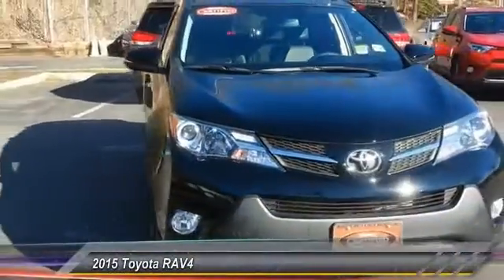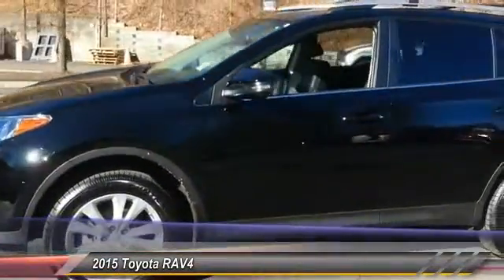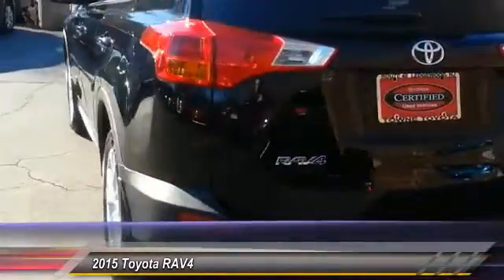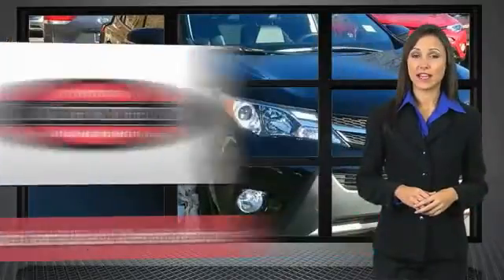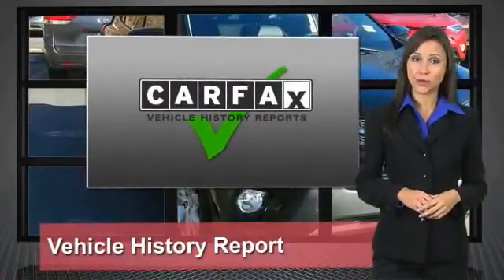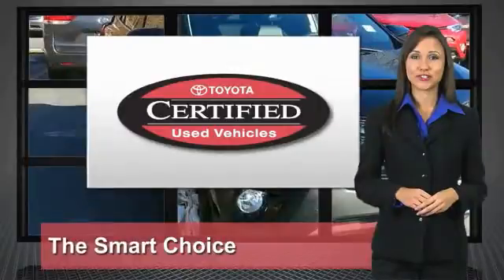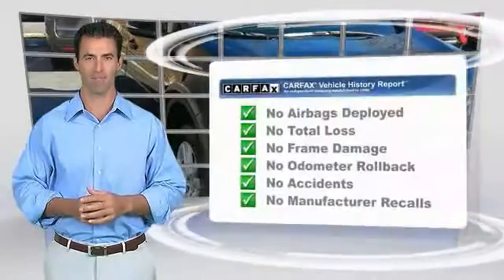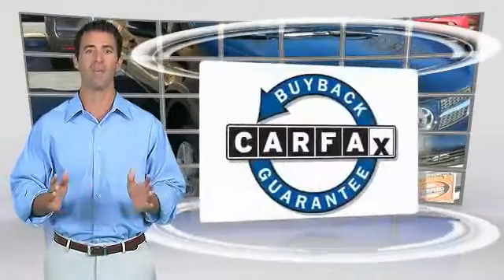2015 Toyota RAV4 Ledgewood NJ FW370989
2015 Toyota RAV4 Limited

Towne Toyota
1499 Route 46

NOTITLE